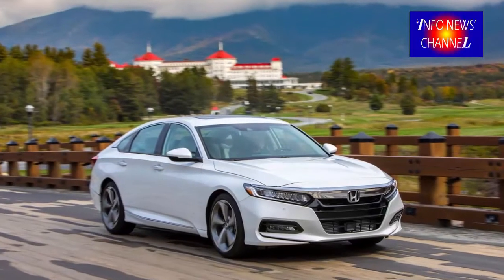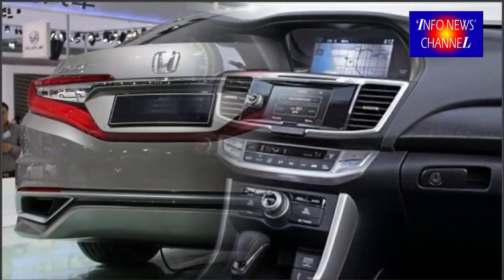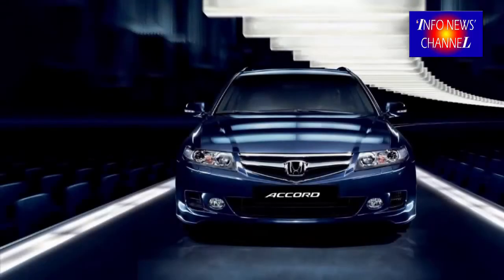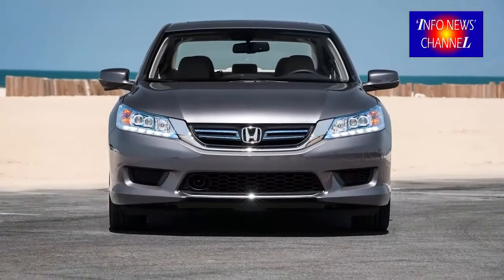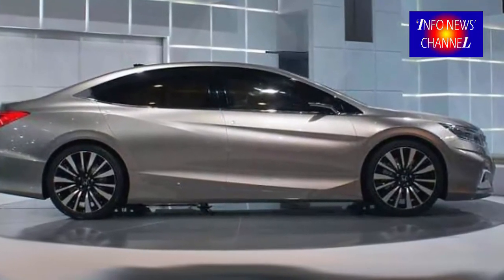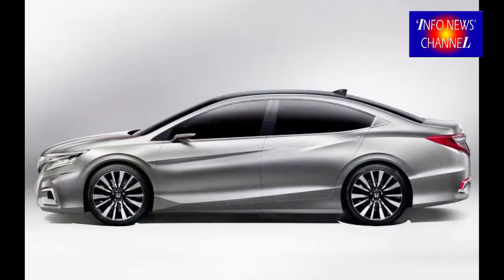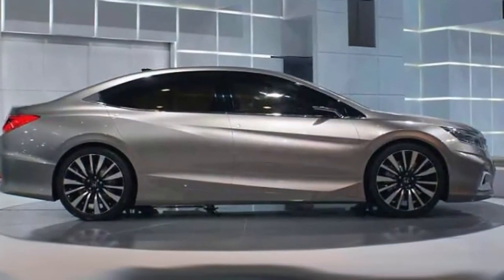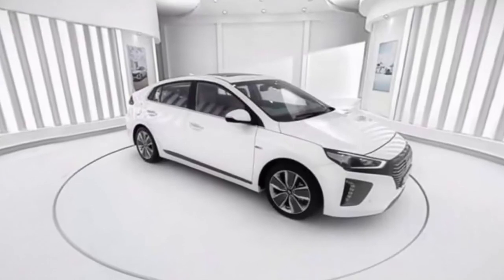HONDA ACCORD 2019 MODEL PREVIEW, ENGINE, RELEASE DATE And PRICE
HONDA ACCORD 2019 Model Preview.
After a complete redesign for 2018 that dropped its weight but also resulted in additional interior room,

The 2018 redesign of the Accord led to a wider vehicle and longer wheelbase, plus it took on a whole new look that slightly resembles the 10th-generation Honda Civic. Because this new design is still very fresh, we see no reason for Honda to make any significant changes to the Accord’s looks for 2019.

Inside, the Accord not only took on a new look, but its dimensions also grew pretty significantly. Its rear leg room grew by a surprising 1.9 inches, putting it at 40.4 inches and its trunk room grew by 1.9 cubic feet to 16.7 cubes, making it the largest trunk in the segment. What’s more, the shift of the hybrid model’s batteries now allows it to haul the same amount of groceries as the gasoline-only model. This should all remain the same for 2019.
Under its hood, the redesign brought about the elimination of the available V6. The new optional engine is a 250-horsepower turbocharged four-cylinder. As for the base engine, it’s now a turbocharged 1.5-liter four-cylinder with 192 hp.
Pricing & Release Date:
There is no official release date for the 2019 Accord, but we expect to see it in the fall of 2018.
The main competitors for the 2019 Accord will include the Toyota Camry, Hyundai Sonata, and Nissan Altima.